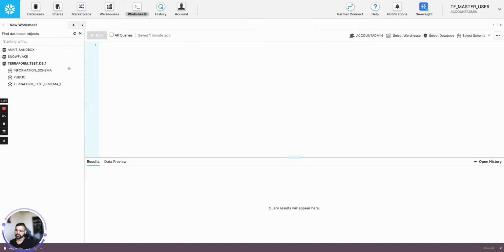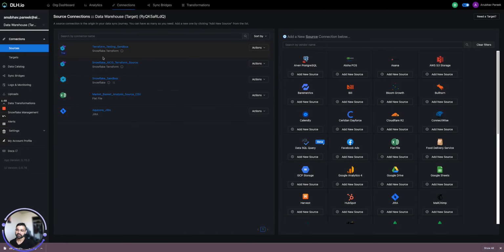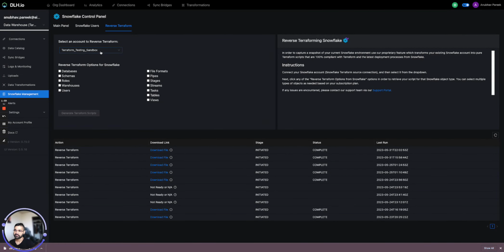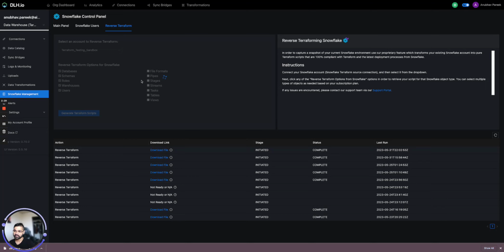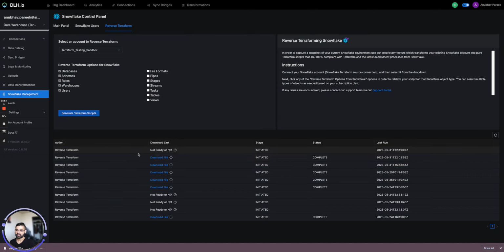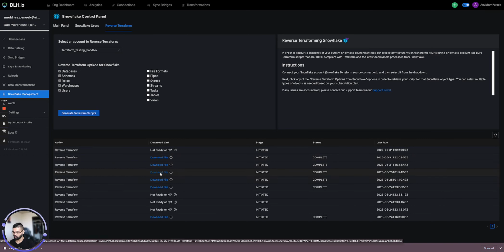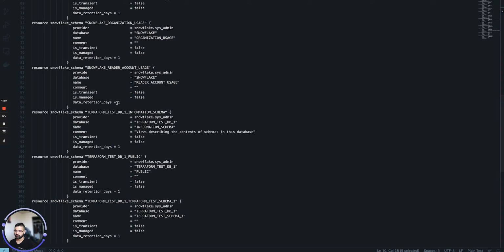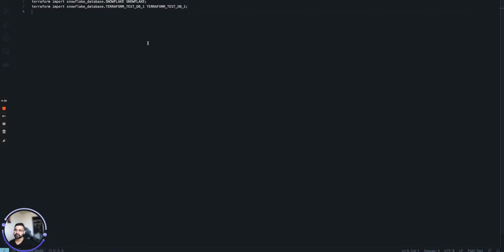Generate Terrafrom .TF and Import command files from DataLakeHouse.io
More great knowledge and information for you to be great with your data, machine learning, and analytics journey.